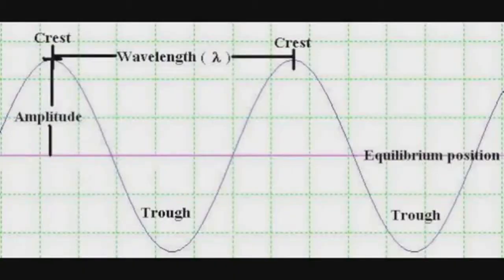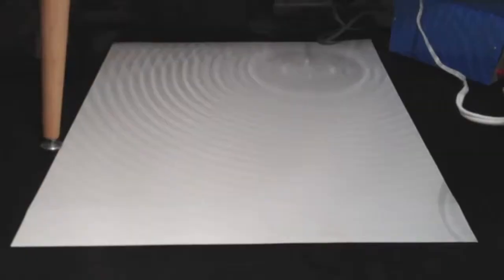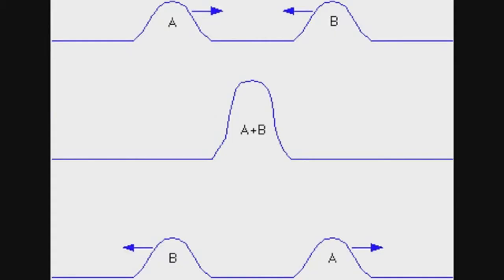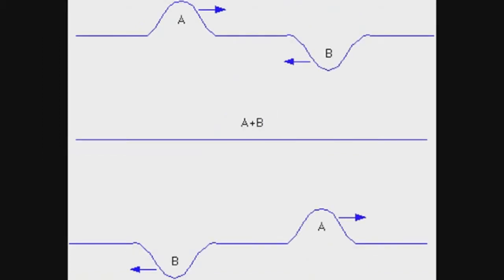Waves Project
This is the waves project for Coach Robinson's class. By: Vishaal, Mateen, Lilly, Stephanie.